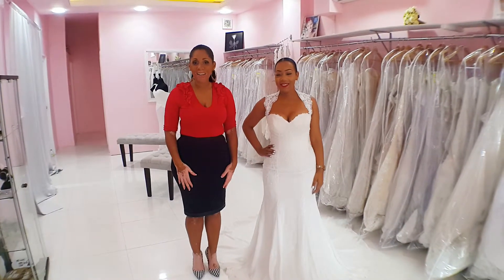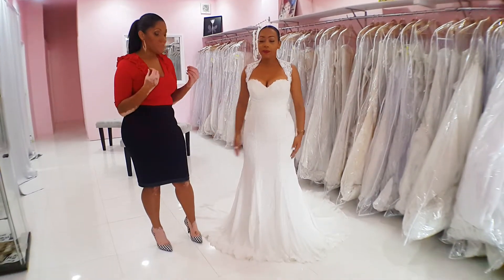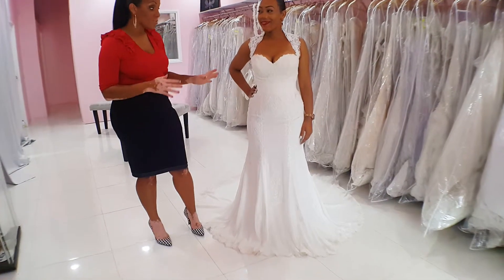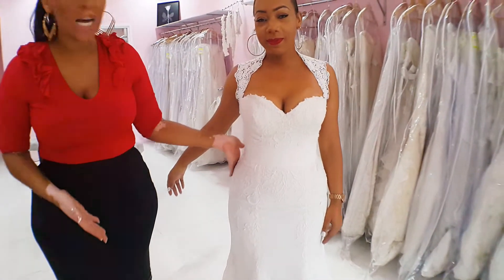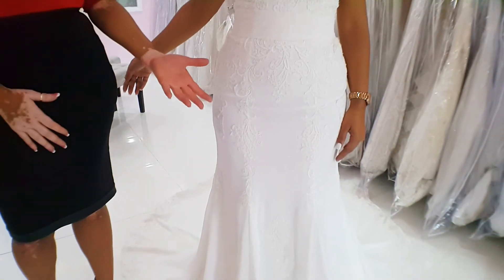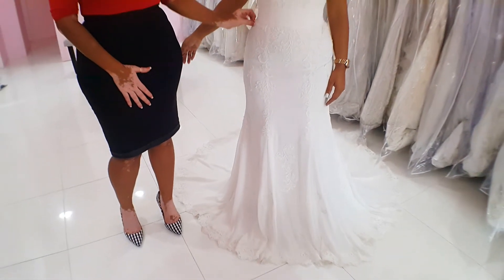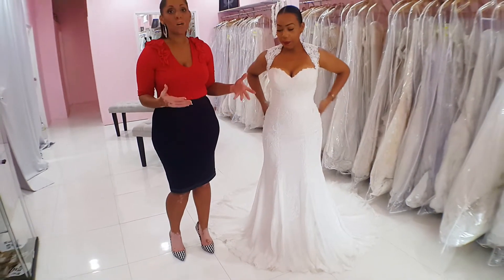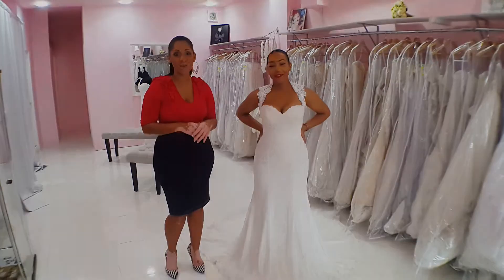The Sheath Gown - BBT Season 2 Ep 4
It's Monday Belles! That means BBT's. This week Sara discusses the Sheath Gown.